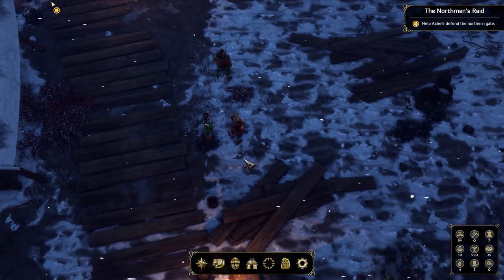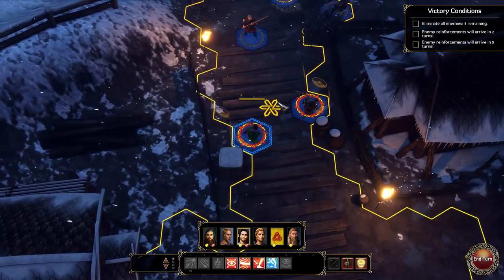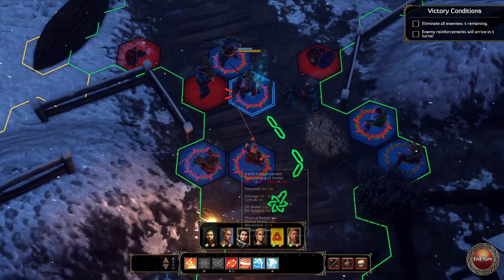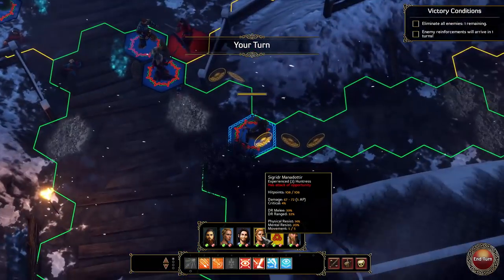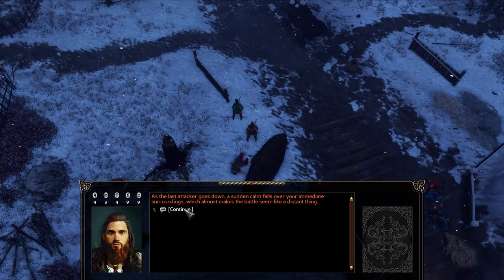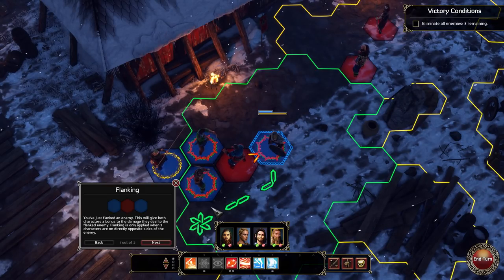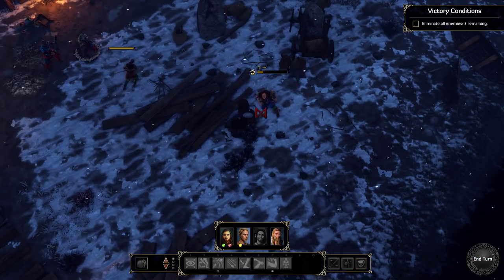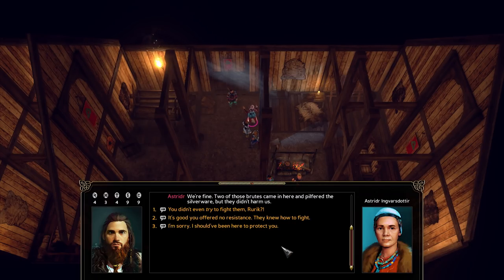Expeditions: VIKING – 4. BEAR BEARD! – Let's Play Expeditions VIKING!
Welcome to Expeditions: Viking! The raiders to the south are dealt with, but there's still plenty of fighting to go!

Expeditions: VIKING, is a new party-based RPG, developed and published by Logic Artists, set against a backdrop of Viking conquest and politics!

Circa 790 AD. A small band of Norse warriors lands on the shores of England. History may have forgotten their names, but their actions live on. As the chieftain of your clan, let ambition guide your choices. How will history remember you?

Find out more:
Expeditions: Viking on GOG.com (Referal link included!)